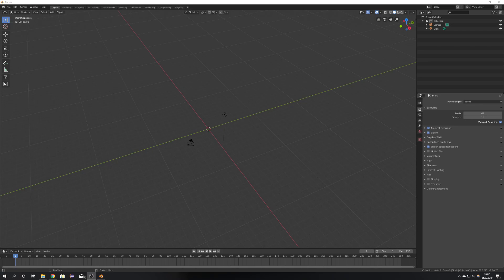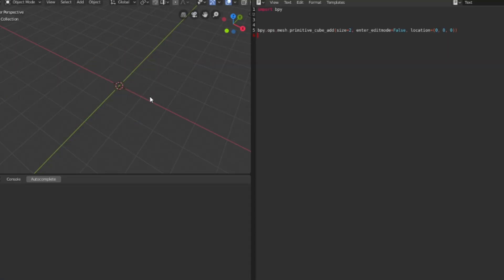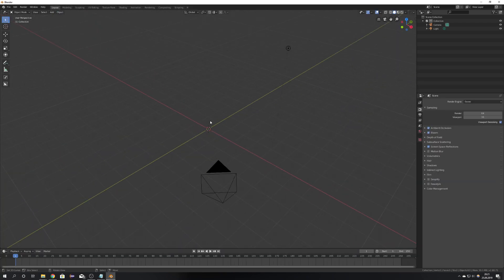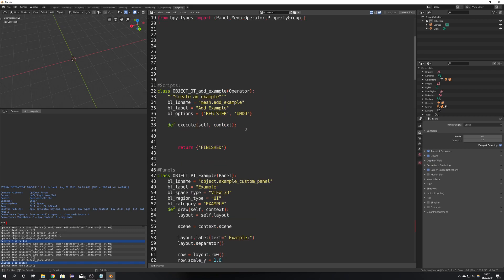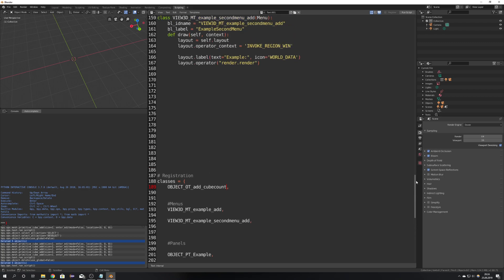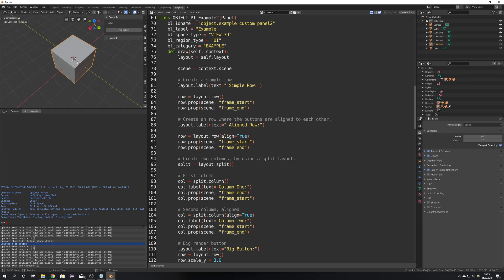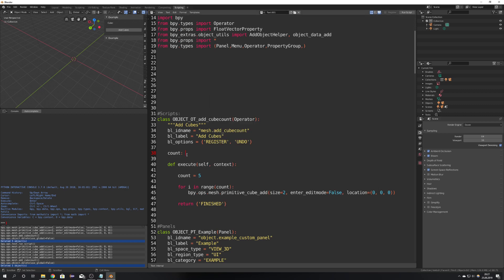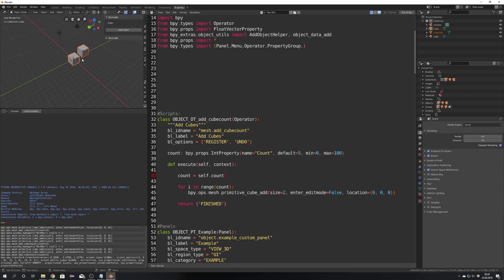Make EASY Blender 2.8 Addon [+Preset] | English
In this tutorial I show you how to make an easy Blender 2.8 addon.